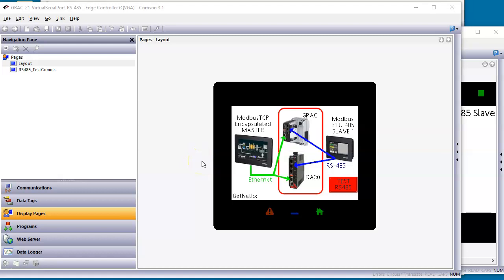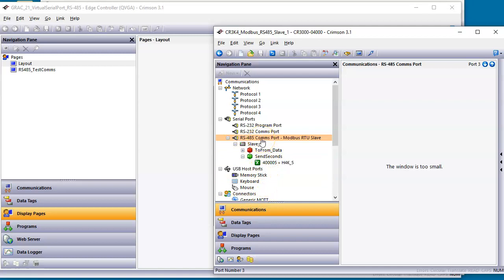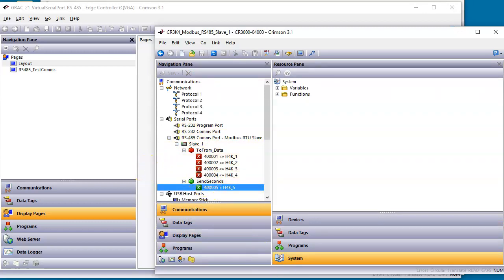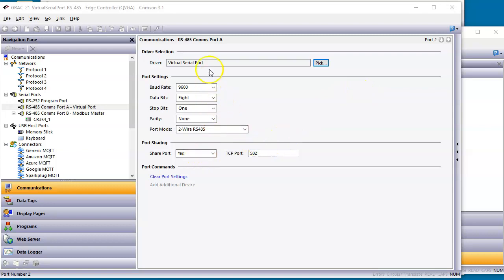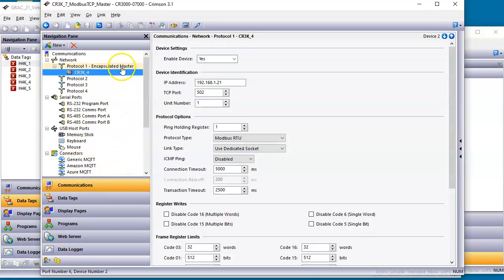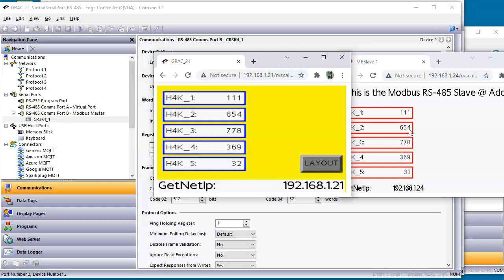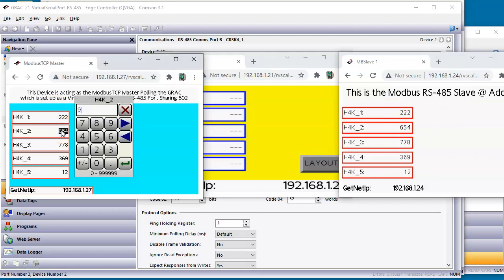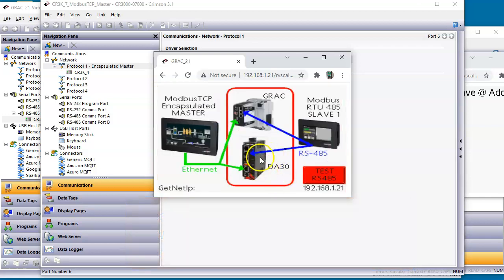Modbus RTU Pass-Through Comms With RedLion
This video shows the use of the Virtual Serial Port on a RedLion DA30, CR3K, or Graphite HMI to get Modbus Serial comms to ModbusTCP packets. The data on TCP is Encapsulated. Sharing of Port 502 on the Serial connection lets the magic happen.